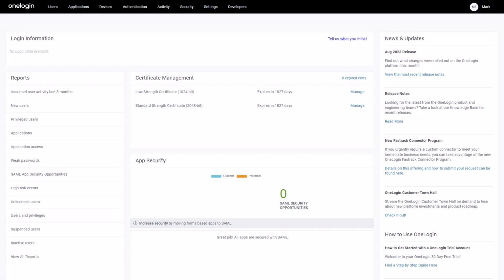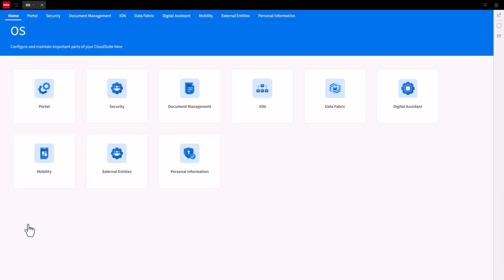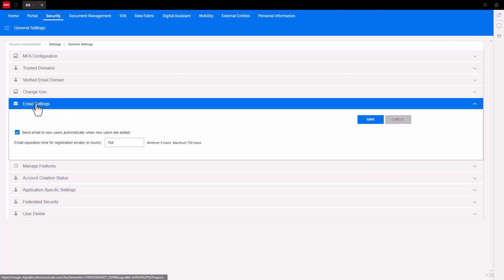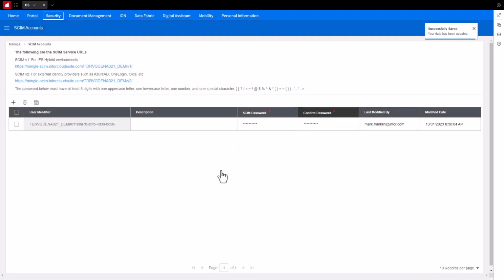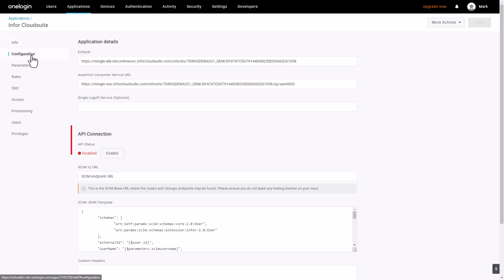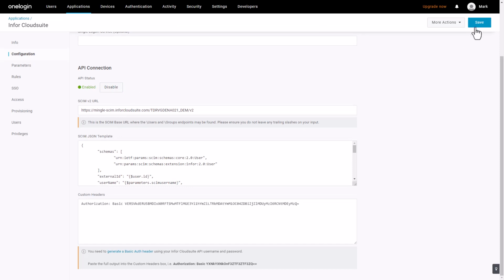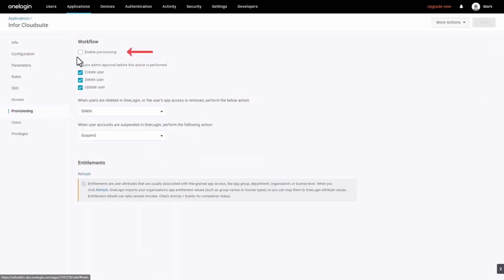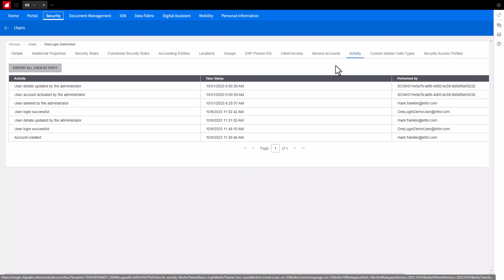Implementing Cloud SCIM User Provisioning with OneLogin's Identity Provider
Cloud SCIM User Provisioning with OneLogin's Identity Provider is a cloud-based user provisioning service which enables organizations to manage user identity, access and security across cloud applications using a unified identity platform. It enables automated UserProvisioning, synchronization and de-provisioning processes, and is compliant with the System for Cross-domain Identity Management (SCIM) protocol. It provides robust security features and single sign-on (SSO) capabilities to ensure the security of your cloud applications and data.

Chapter Breakdown:
Introduction: 00:00;00
Agenda/Outline: 00:07;10
Benefits of performing SCIM Integration in OneLogin: 00:25;03
High Level Architecture Diagram 00:42;09
Demo - Cloud SCIM enablement and configuration 01:02;13
Demo - Values needed for SCIM Configuration Setup 03:36;15
Demo - OneLogin Identity Provider SCIM Configuration Setup 03:49;29
Demo - Basic Authentication Header Generator 04:47;16
Demo - OneLogin Identity Provider SCIM Custom Headers Field and Value 05:05;04
Demo - OneLogin Identity Provider Add Users to OneLogin SCIM Application 05:27;00
Demo - OneLogin Identity Provider SCIM Publish User Provisioning 06:26;11
Demo - Validate User Provisioning 06:43;22
Outro 07:26;17